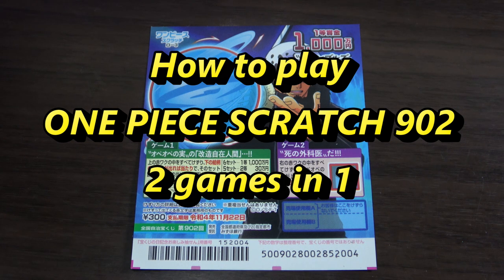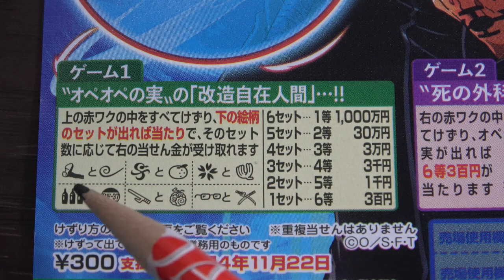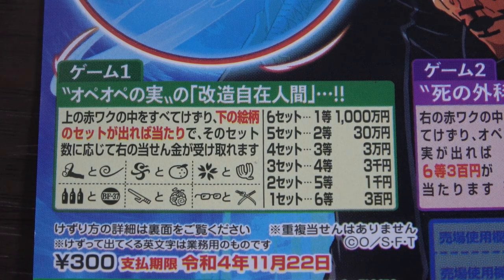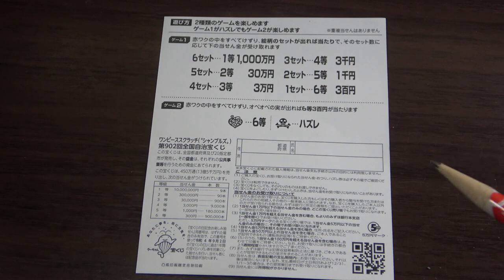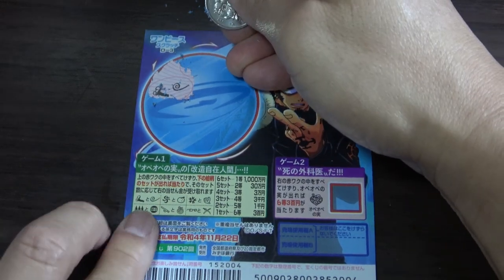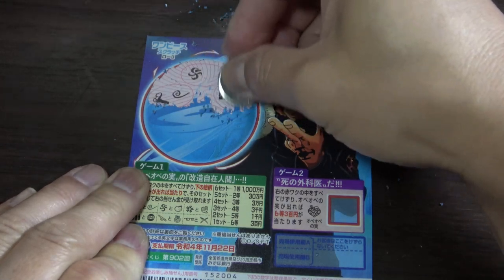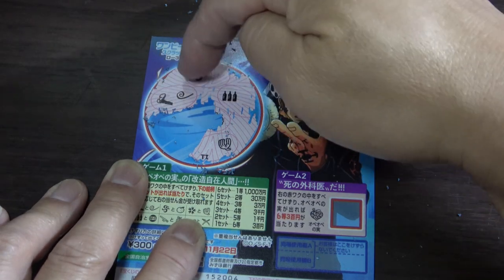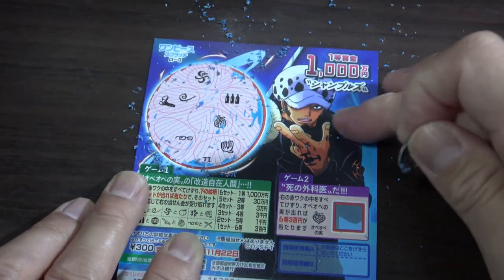HOW TO PLAY ONE PIECE SCRATCH 902 (2 GAMES IN 1) Jackpot 1000万円-NEW SCRATCH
第902回

ワンピーススクラッチ ロー3 〝シャンブルズ〟

１等
1,000万円
1枚 300円
発売期間
10/23～11/23

Bingo 5,
Japan Lotto,
Japan scratch lotto
Japan sightseeing,
Japan travel guide,
JAPAN,
Japanese banking,
Japanese culture,
Japanese language,
Japanese,
Japanican,
lottery,
takarakuji,
things to do in Japan,
Tokyo,
Typhoon in Japan,
visit Japan,